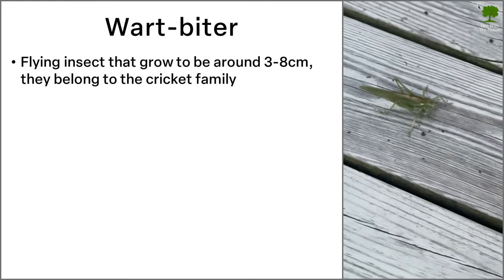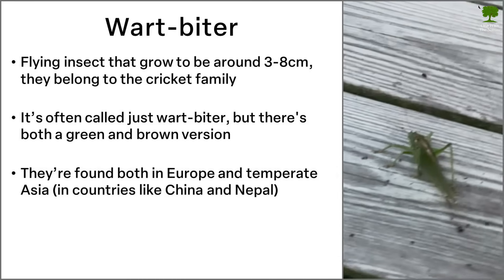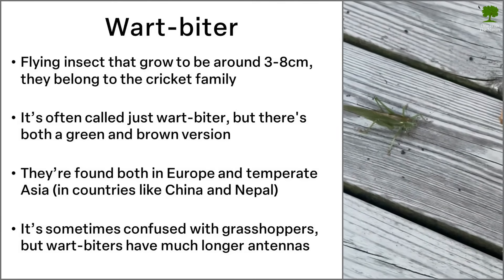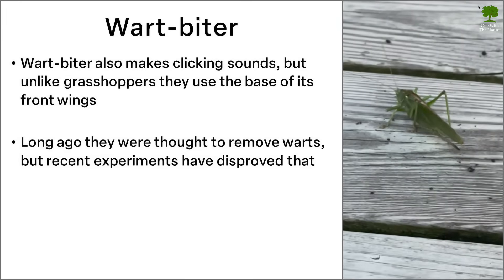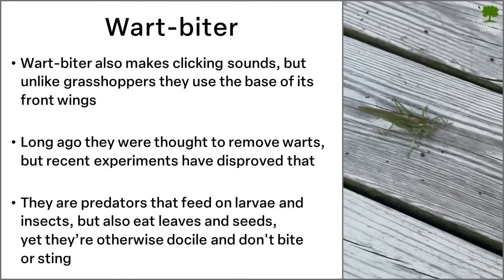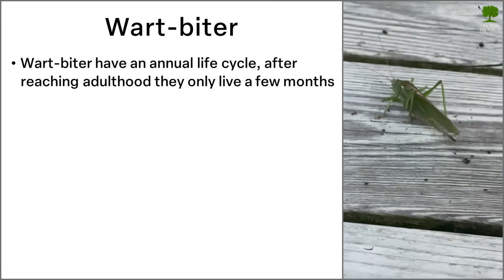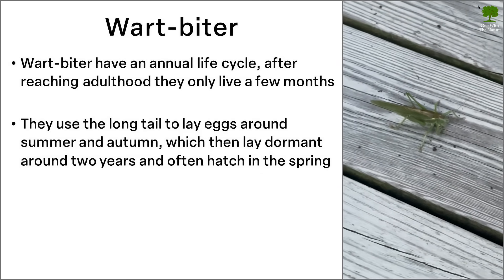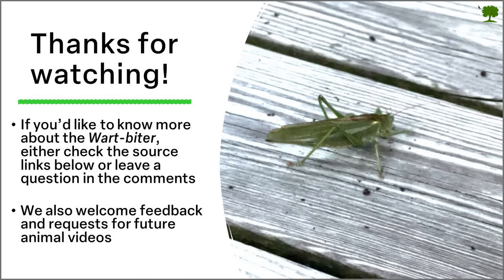Animal Facts Series #2 - Wart-biter (educational info in English)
In this episode we look at the Wart-biter, which is a species closely related to Grasshoppers. Which animal would you like to learn about next?

Sources (some are in Swedish though but you can use Google Translate):
* Gräshoppor och vårtbitare stämmer upp (Sveriges Natur)
* Gräshoppor, vårtbitare och syrsor (Naturhistoriska Riksmuseet)
* Hopprätvingar - Gräshoppor, vårtbitare och syrsor (Orthoptera) (Sveriges Entomologiska Förening)
* Rare wart-biter cricket's powers put to the test (BBC)
* Wart-biter Bush-cricket (Buglife)
* Wart-biter Bush-cricket (Species Recovery Trust)

Our goal is to provide cozy and soothing backgrounds and timers for relaxing, sleeping, meditation, studying, et cetera. We prefer to keep the videos authentic without effects or color correction. Our channel is a family-run project that mainly shows sites in Sweden, you can read more about us on the channel page!

All of the videos and material on this channel is self-made by us and protected under copyright law, any unauthorized use is strictly prohibited and will be reported to YouTube using the option to not only remove the video but also give your channel a copyright strike.